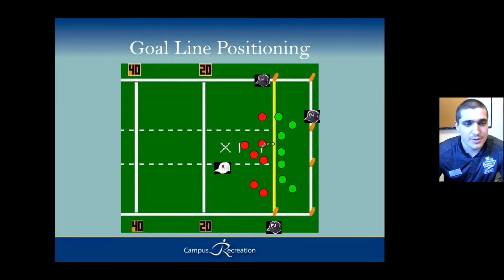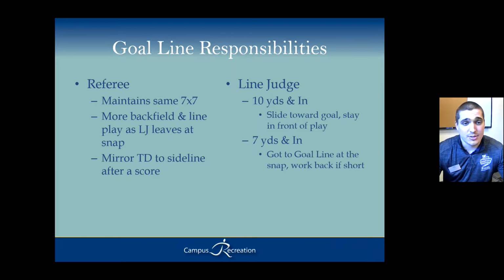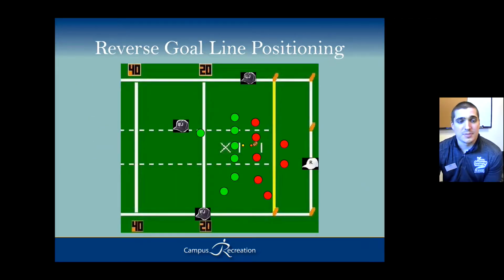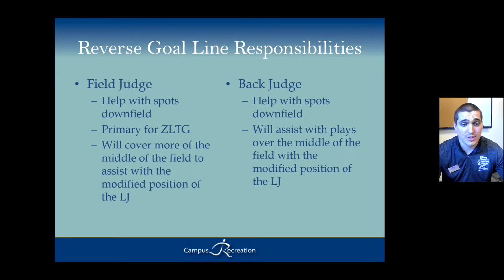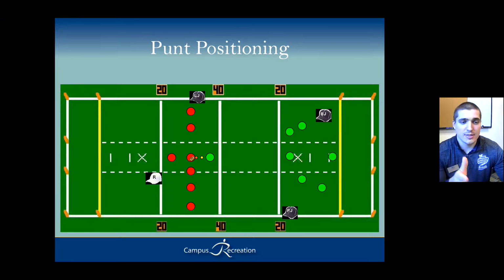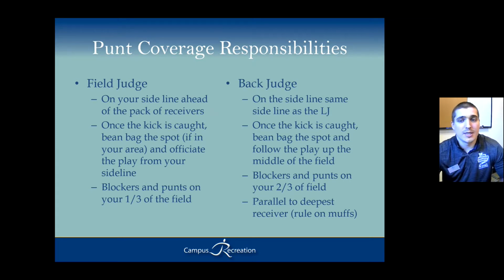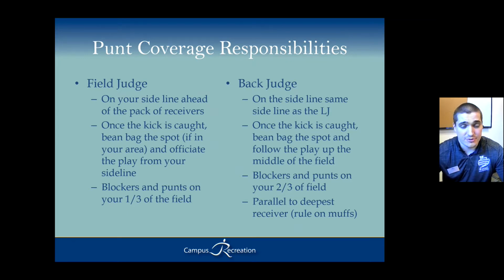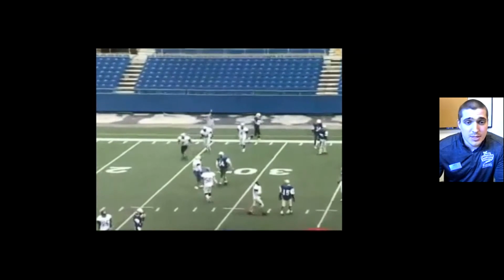Flag Football Module 7